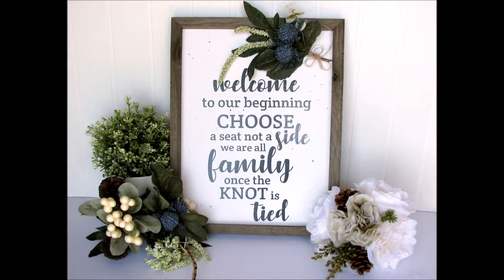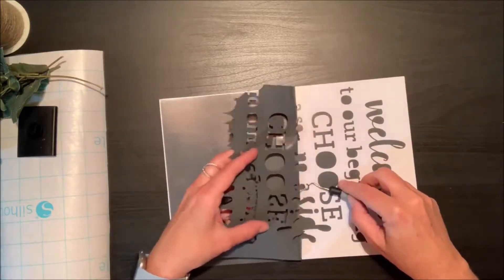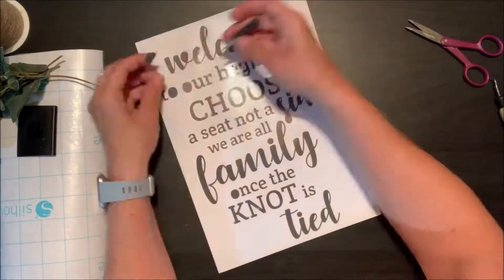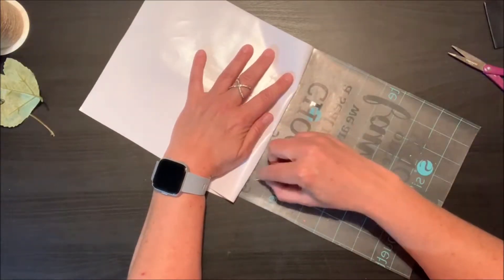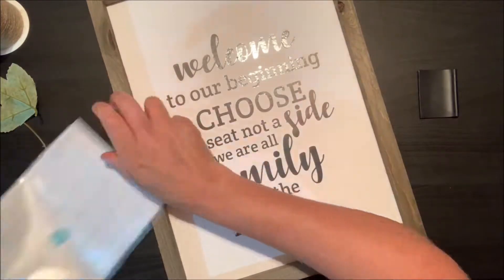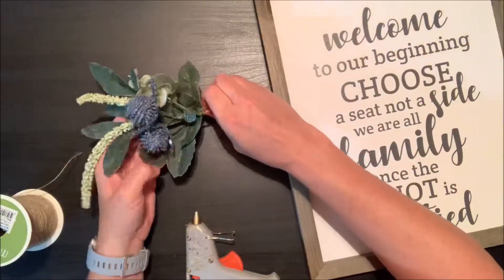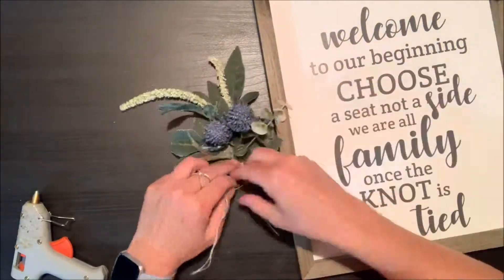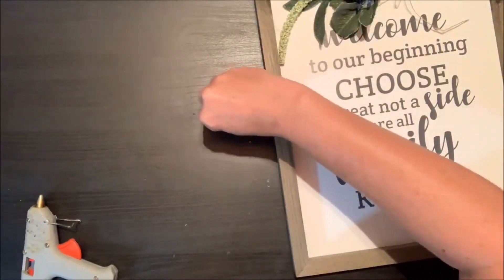Create a beautiful DIY wedding sign using a cut file and some florals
Join designer Nicole Nowasad as she shows you how to use a cut file, vinyl and a Jillibean Soup Mix the Media wood sign to create the perfect wedding project.